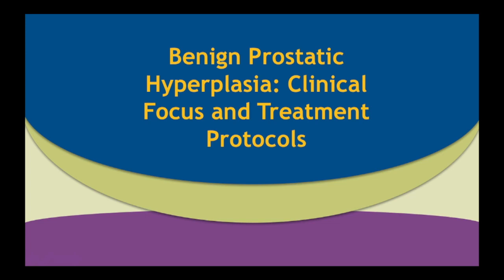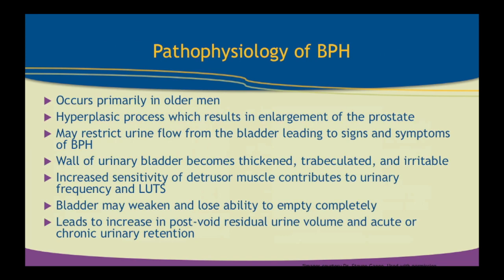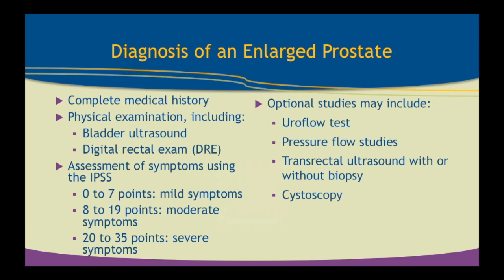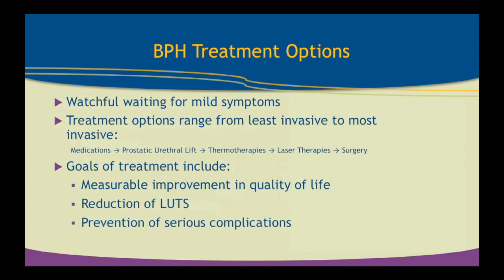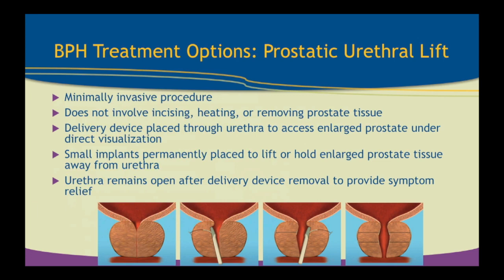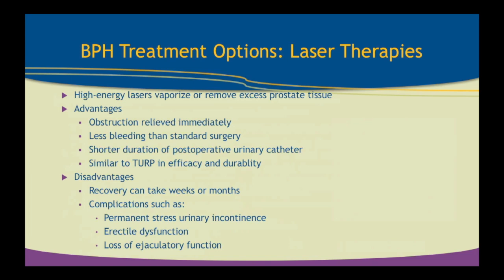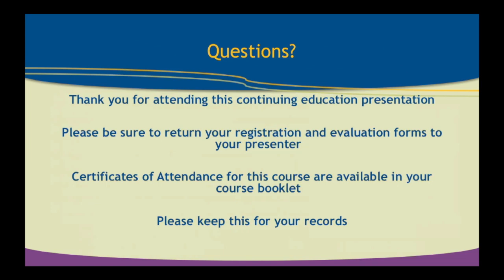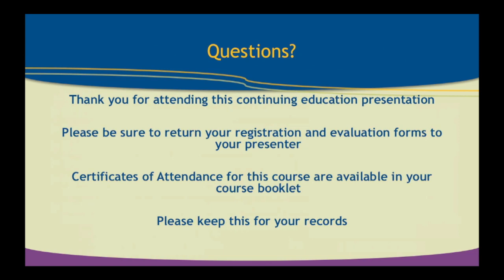Benign Prostatic Hyperplasia: Clinical Focus and Treatment Protocols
2017 has brought about many new ways to treat prostate enlargement. This video will discuss causes and current treatment options for BPH.